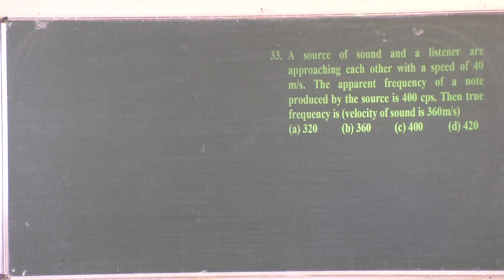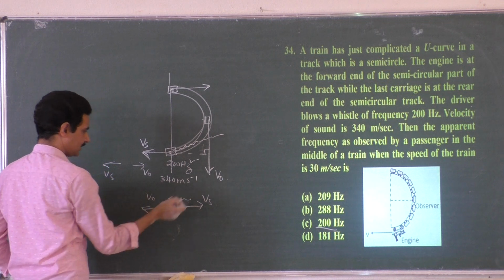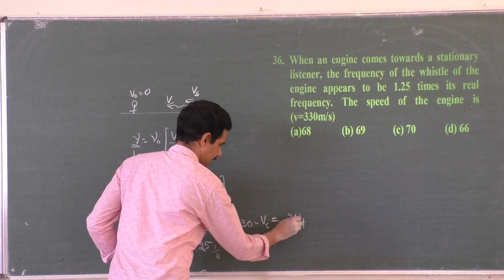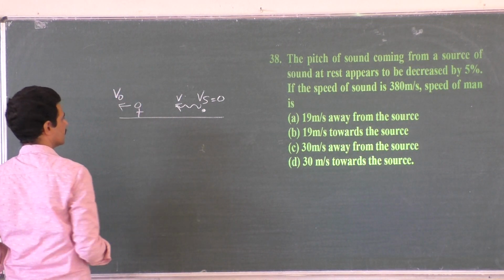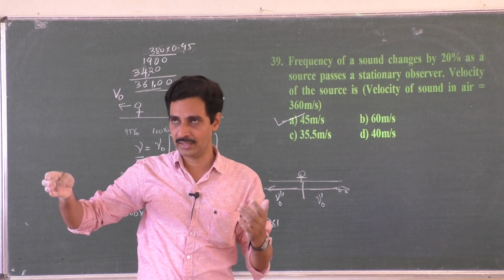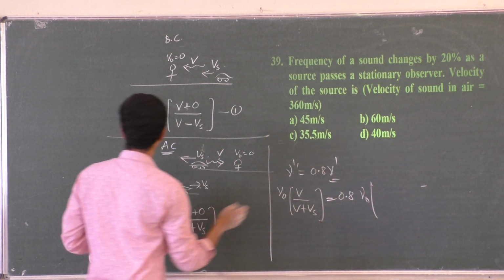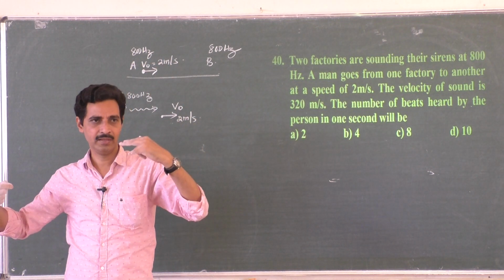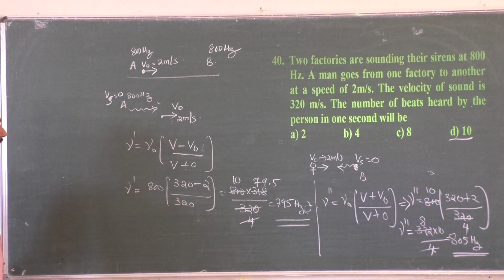EE-Oscillations waves -5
Doppler Effect-33 to 40